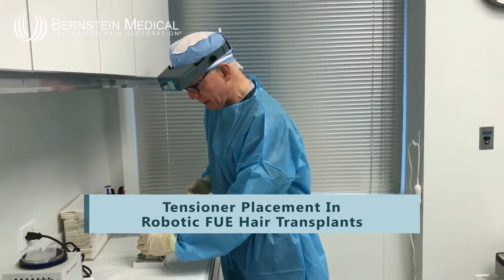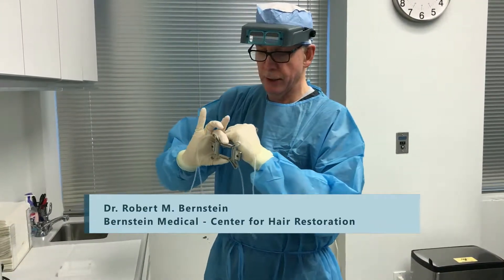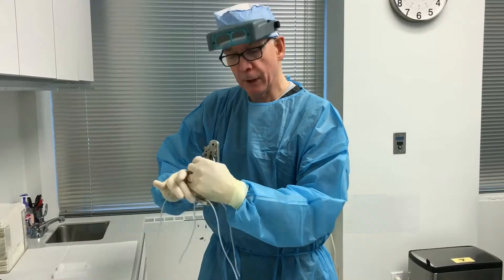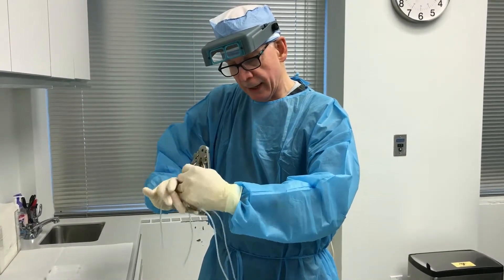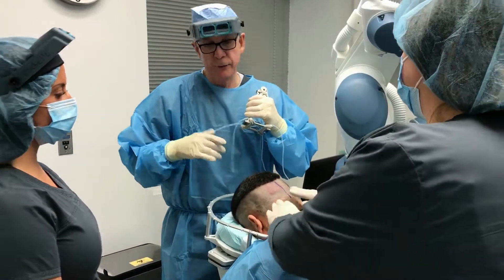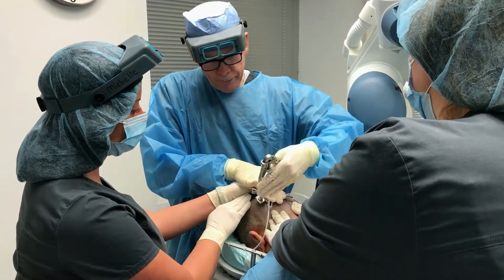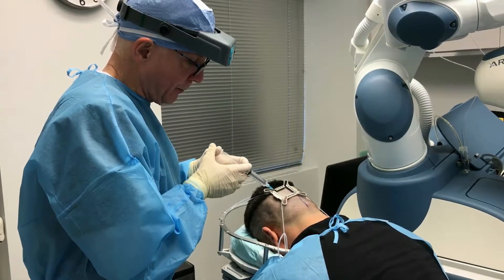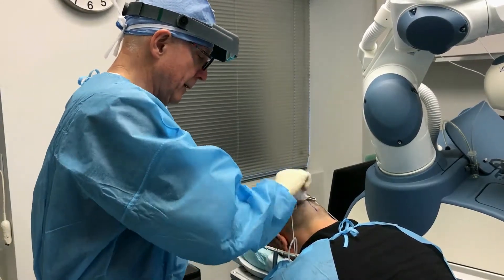ARTAS Robotic FUE Hair Transplant: Tensioner Placement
Dr. Bernstein demonstrates placing the tensioner during an ARTAS® robotic hair transplant procedure. He places the plastic device on the patient's scalp allowing the ARTAS robot to orient to the exact angle needed for harvesting. Click "show more" for a transcript and links to further resources.

Transcript of the video:

I’m just going to go over how I use the tensioner. I’m a leftie, so I grab the tensioner with my dominant hand, which is my left hand. Then with my free hand, I use the thumb and middle finger to apply additional tension. What this does is it allows me to squeeze the tensioner using two hands so it takes the pressure off my left hand and also allows us to be more accurate.

When we do the placing, I’m going to first grab the upper edge of the box, the area that I’m going to be harvesting from. Pull it towards me and I’m going to lay the tensioner down and then put my three fingers from the free hand in it. Ok so let’s take a look.

I have assistants stretch the scalp. This can be done either with one assistant putting their right hand here and left hand here, or four corner traction. So if you have the staff it’s usually better to have two people.

And so, again, middle finger and thumb. I’m grabbing the upper edge and pulling it towards me, laying the tensioner down, taking my three fingers, ok here.

Ok now this is important, you want to make the straps as vertical as possible. We used to have the straps coming diagonally from the corners. Now we use the lower-most notches almost all the time and have the upper part going vertically upward rather than out. We find that you get better tension and more stability that way.

I use tumescent most of the time. Not that much. In his case the scalp is relatively tight so we’re not going to use that much. But I still do it, especially in the corners to even out the field and also in the center because the center has actually the least tension because it is the furthest away from the needles. And we’re ready to go.